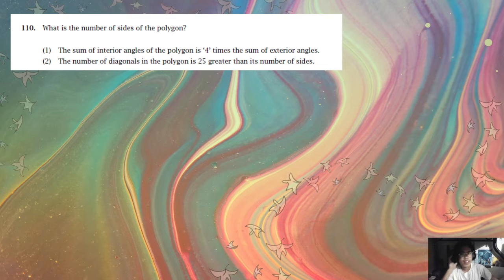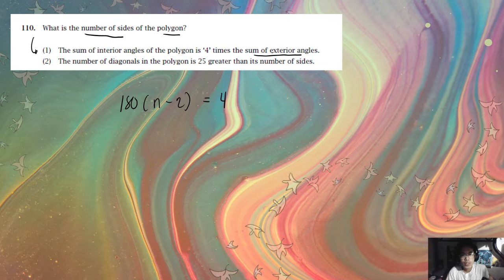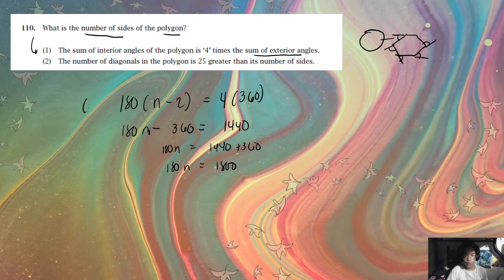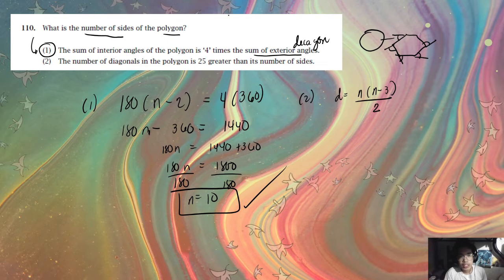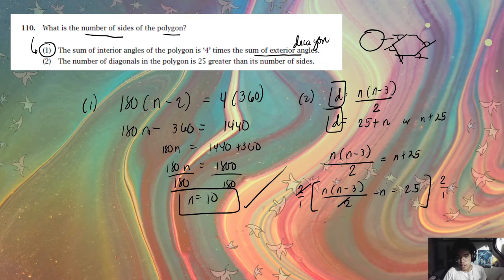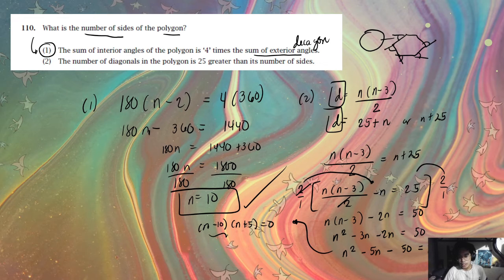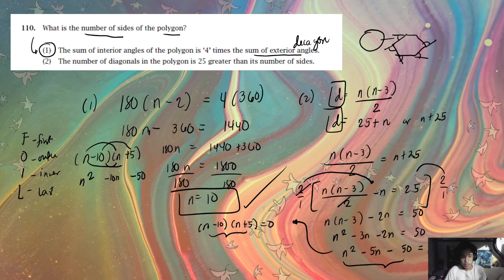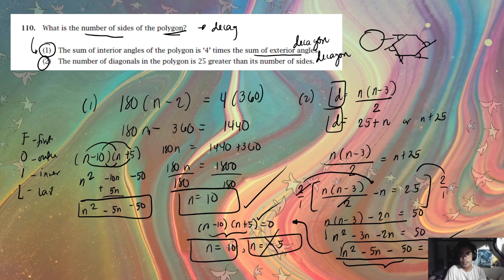Lesson 3 Polygons 3